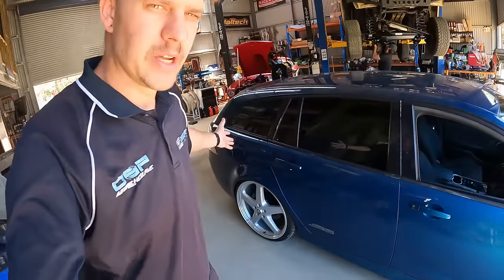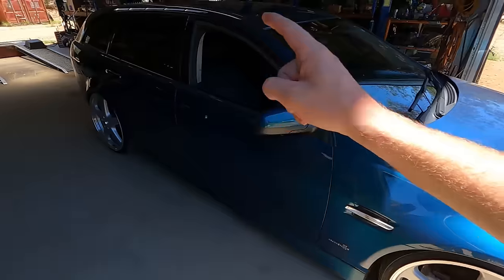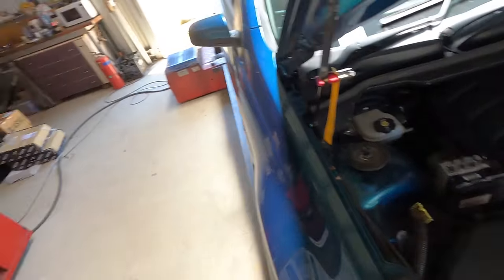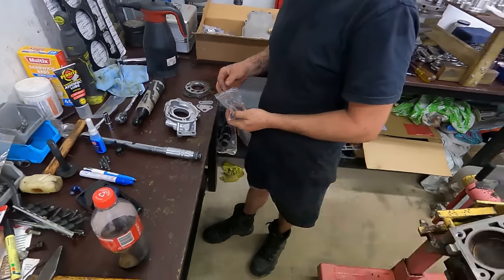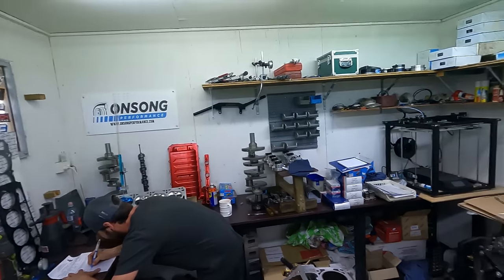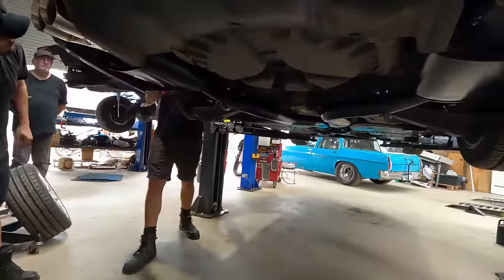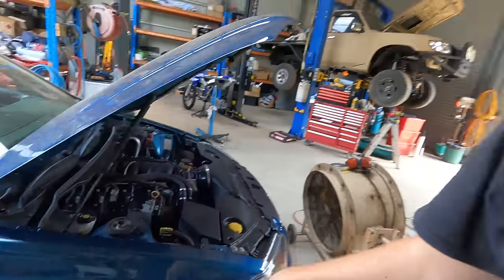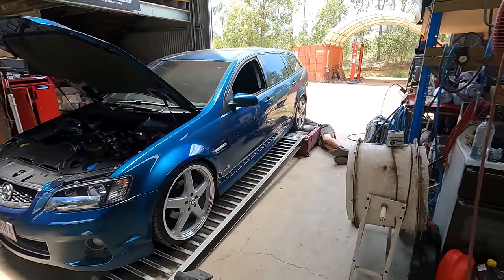VE L77 Camshaft Package - OSPWarehouse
We perform a complete cam kit on this very cool VE Wagon.

- boostgumps
- onsong_performance
- onsong performance
- boostgumps